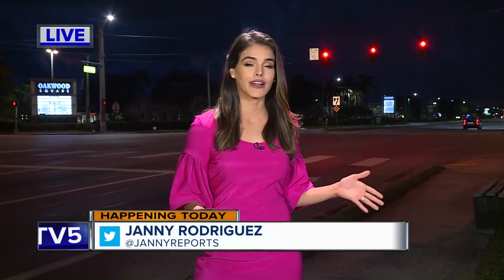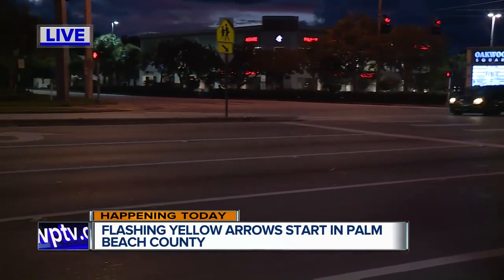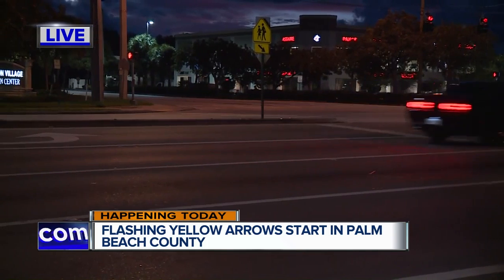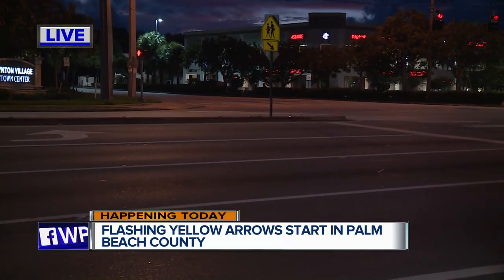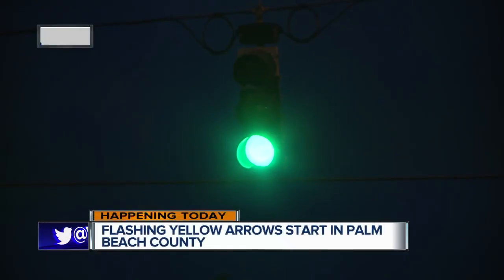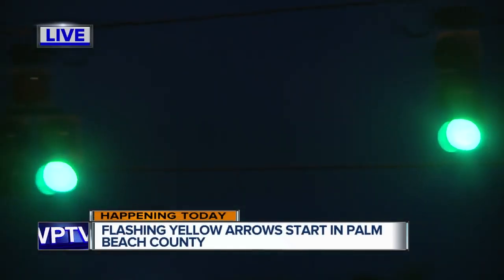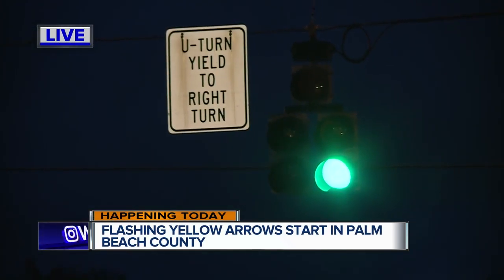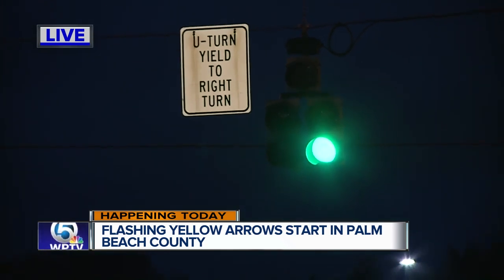Flashing Yellow Arrow signals coming to Palm Beach County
New traffic signals are coming to Boynton Beach along Congress Avenue.